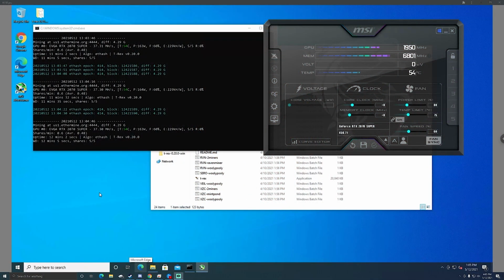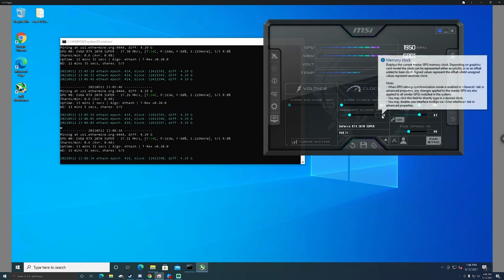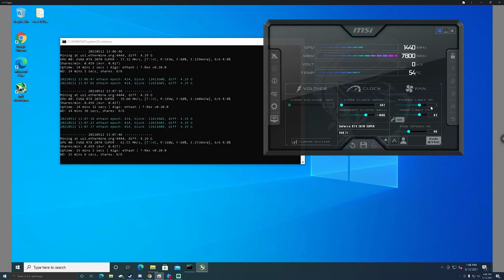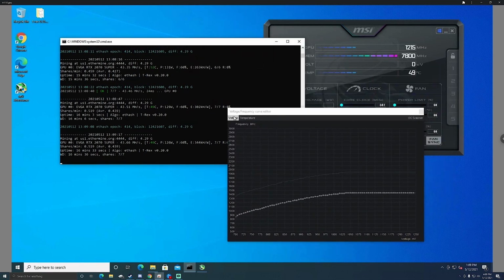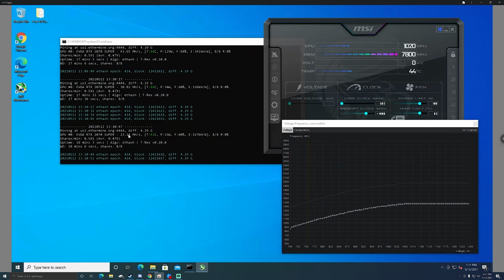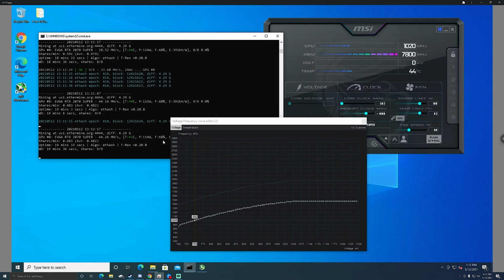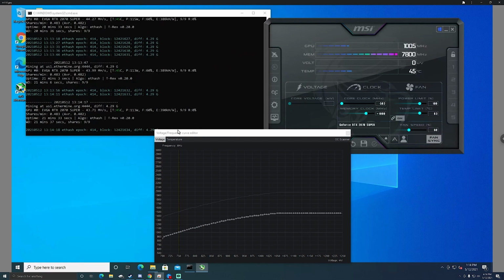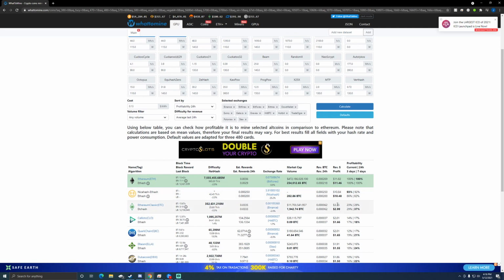RTX 2070 Super Hashrate and Profitability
In this video I will show you the hashrate I was able to get mining Ethereum with a EVGA RTX 2070 Super.  This is using t rex miner on windows 10.

Rig 5600xt:
6gpu mining frame